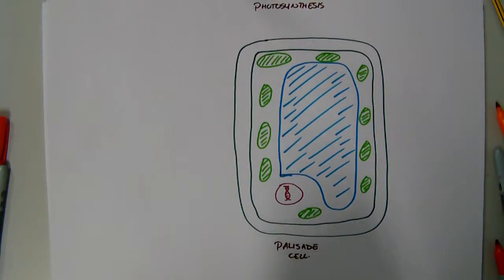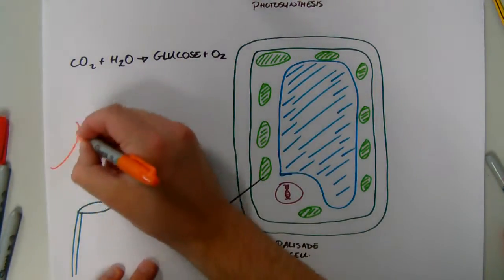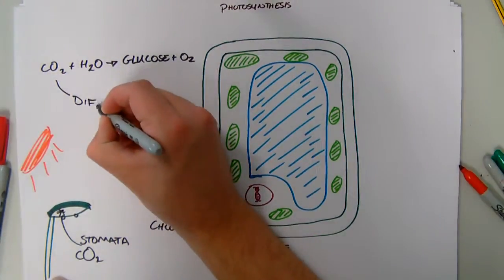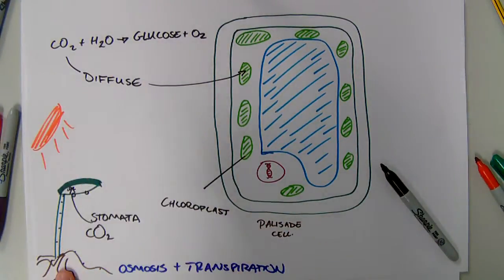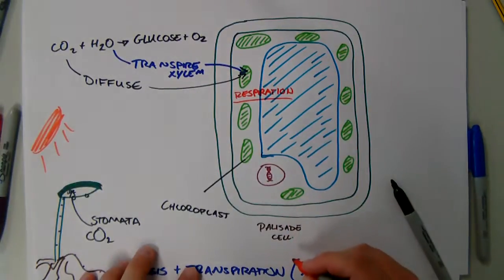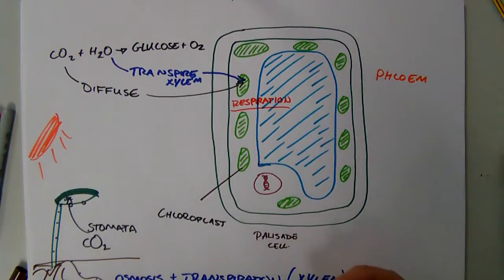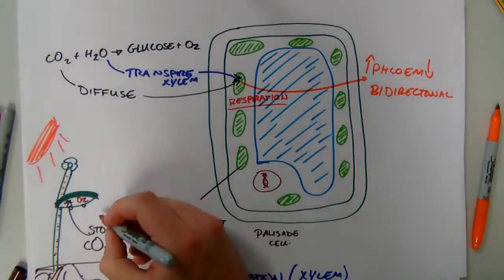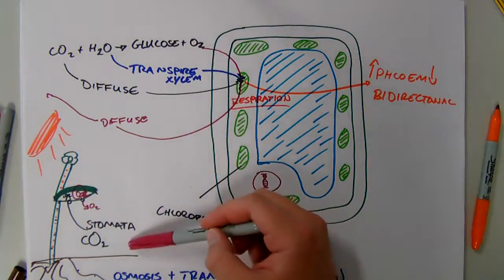MC-KELVIE B2 Photosynthesis